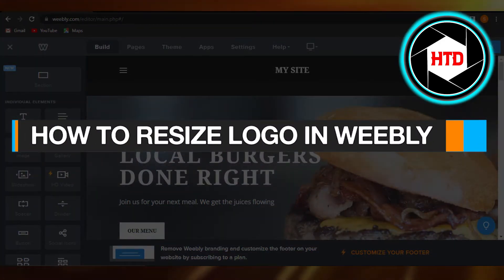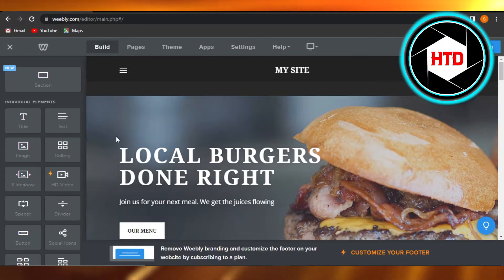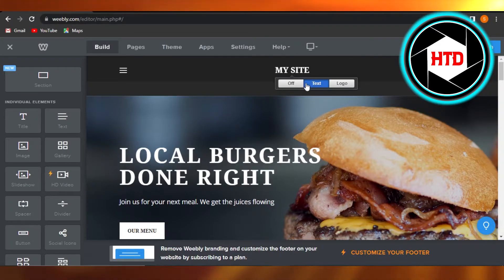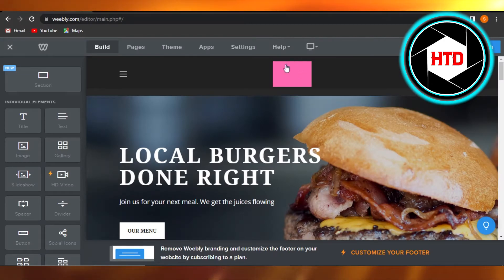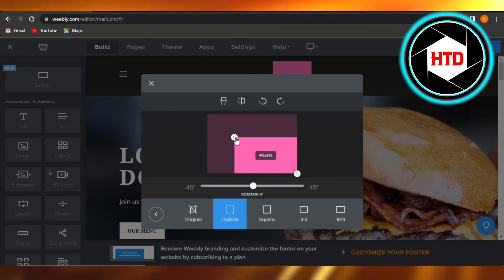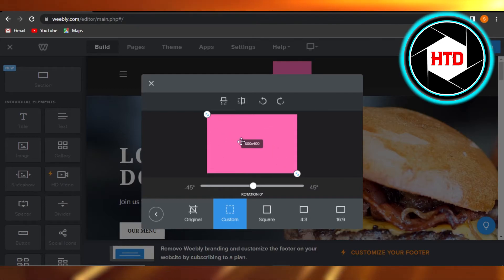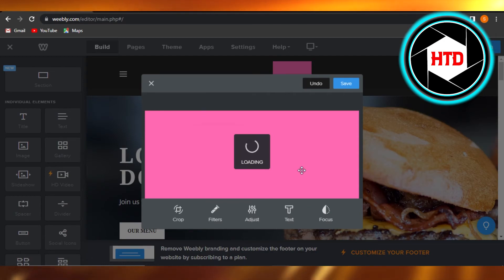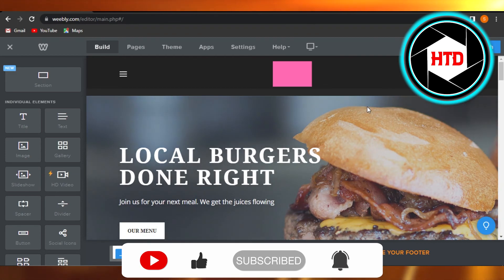How To Resize A Logo On Weebly | Quick And Easy (2025)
Learn How To Resize A Logo On Weebly. It is really easy to do and learn to do it in just a few minutes by following this super helpful tutorial to get a better understanding of everything.